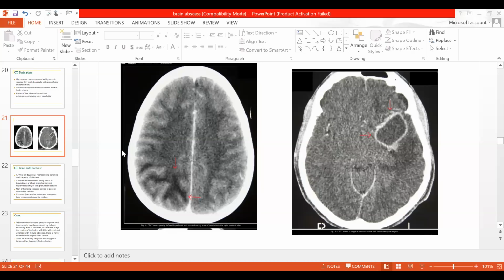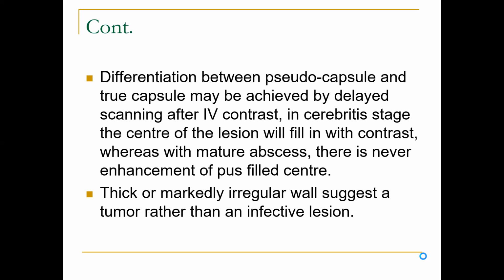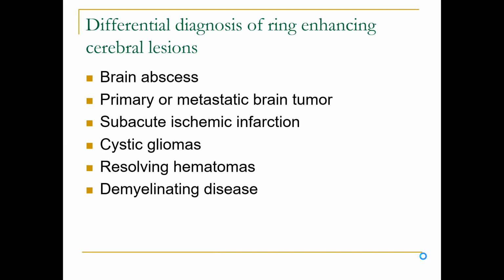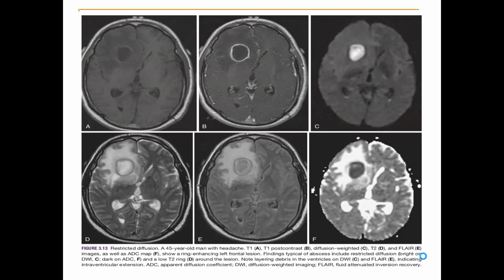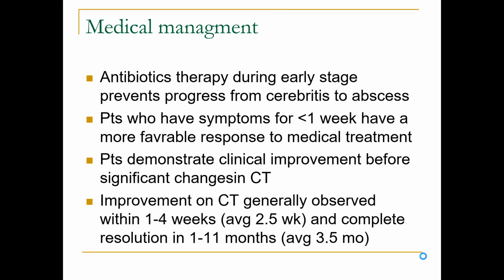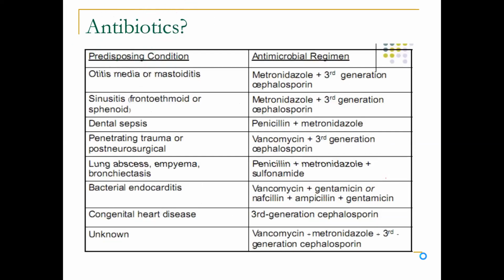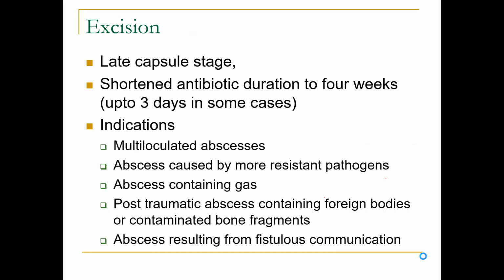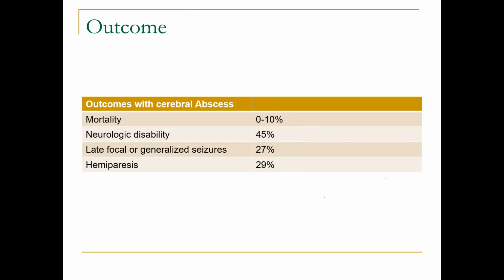Lecture 40 # Neurosurgery | Brain Abscess